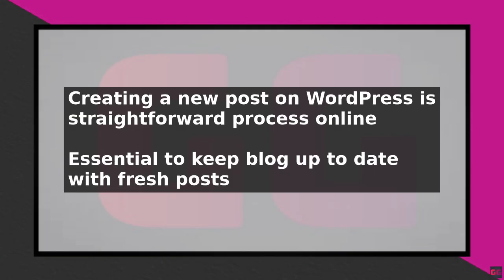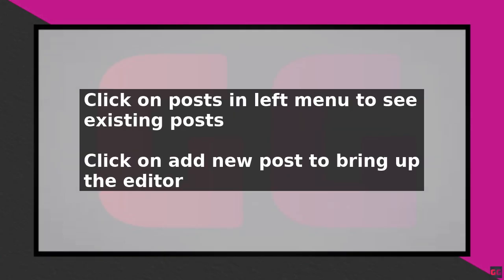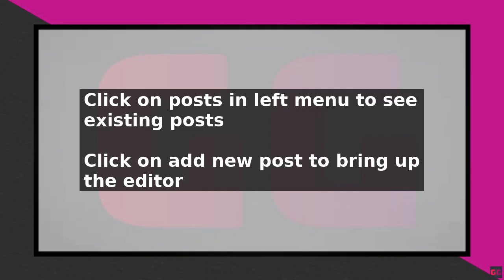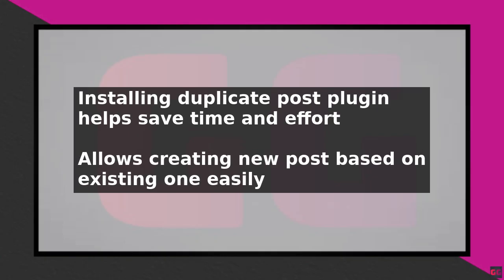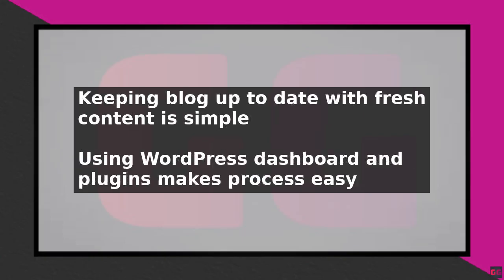How To Make A New WordPress Post (2025)